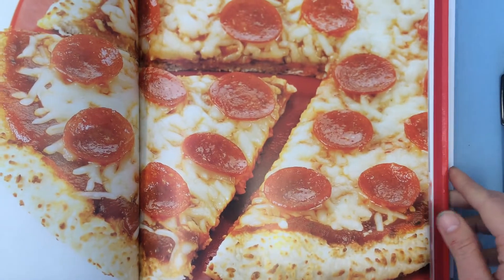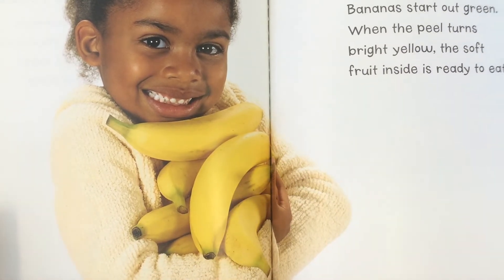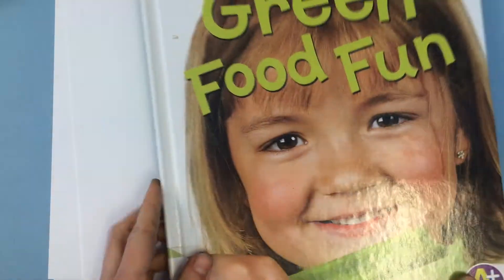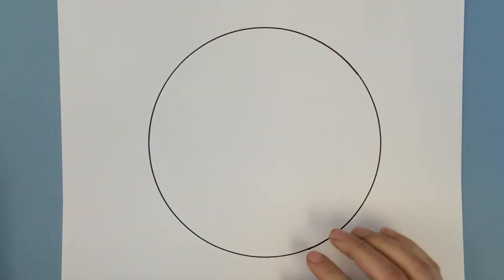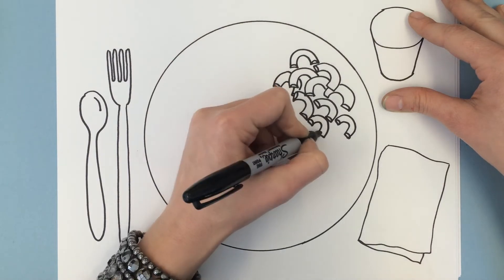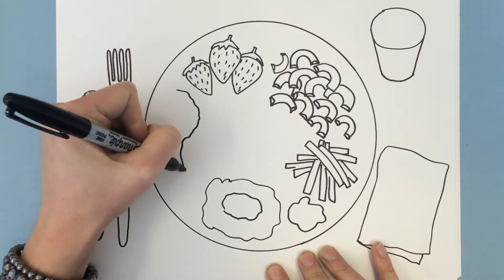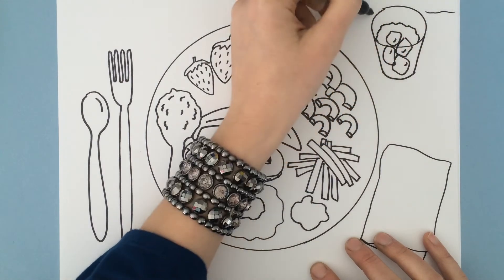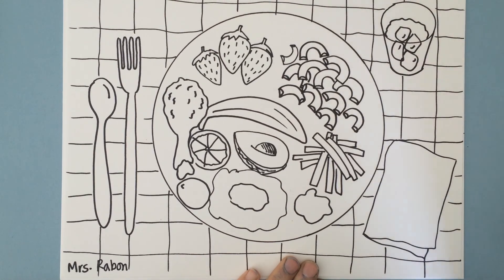Grade 1 Favorite Foods - Art Sub Lesson